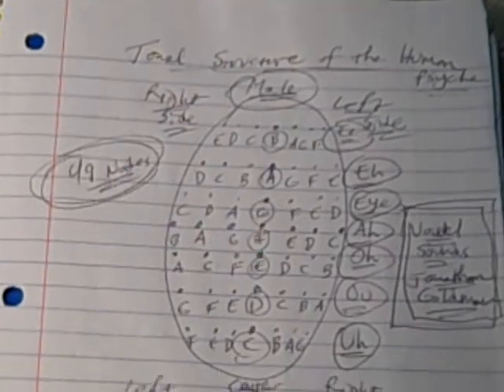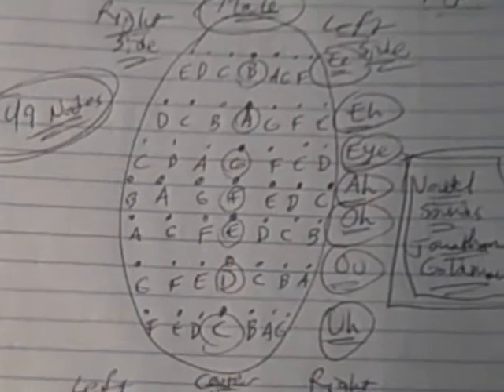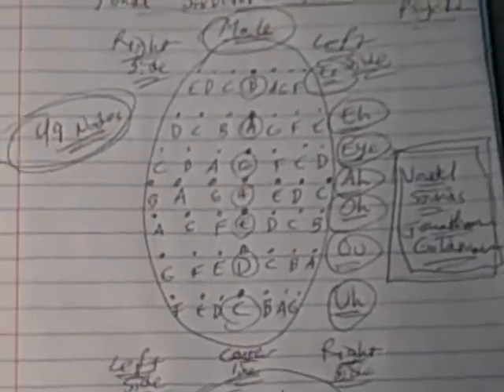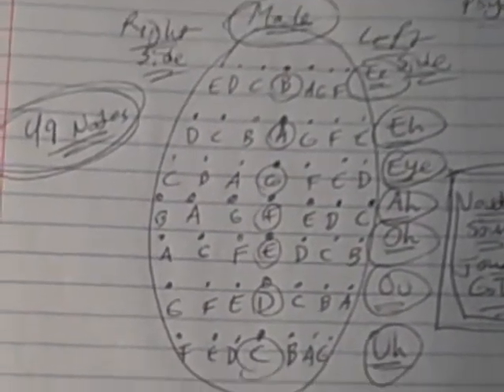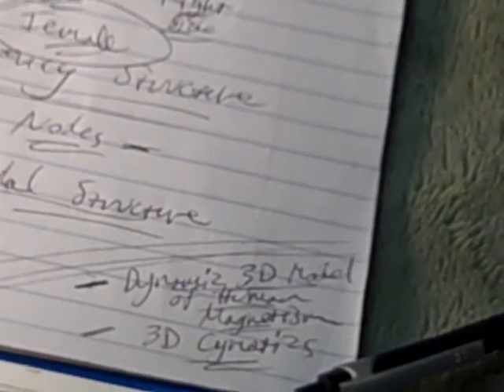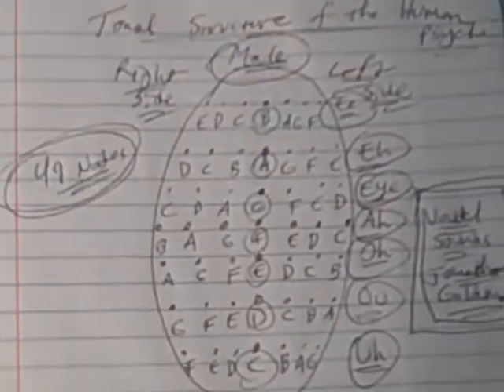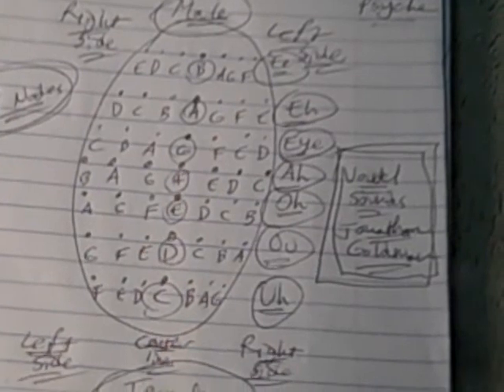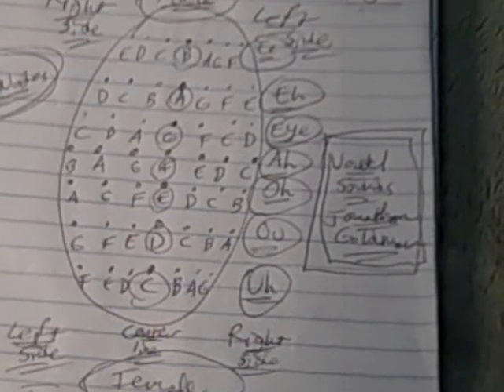Nodal Structure of the Human Psyche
This a continuation of previous videos of the tonal structure of the human psyche. The basic concept is that the human psyche is based on the "do, re, mi" scale with the notes C, D, E, F, G, A and B running right along the centerline of the human body from the base of the spine to the top of the head. If this basic theory is correct, then one can map out the remainder of the "notes" or tones of the human psyche from this starting point.

If the notes progress vertically along the centerline of the body, starting at the base of the spine, from C to B, then what are the other horizontal and vertical progressions of notes in the human psyche? If the magnetic spin structures of male and female are "mirror images," then presumably the tonal structures of males and females are also "mirrored"? How can these frequencies or tones of the human psyche be measured scientifically? What is the correct model for mapping the tonal progression of the human psyche?

Once we have mapped these tones precisely, then we can determine practical applications of tonal technologies to the human psyche and the physical body. What are the tonal progressions of limb regeneration or bone mending? What are the tonal progressions or frequency patterns that will restore organs? What is the "frequency" of health versus the frequencies of ill-health?

What type of scientific device can measure these electro-photonic tonal patterns of the human psyche?

Thanks,

G.